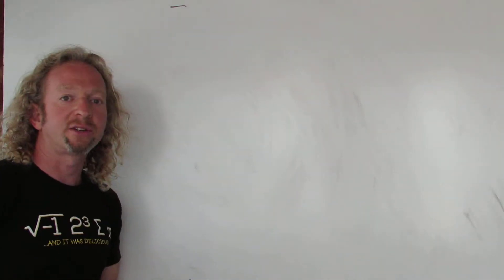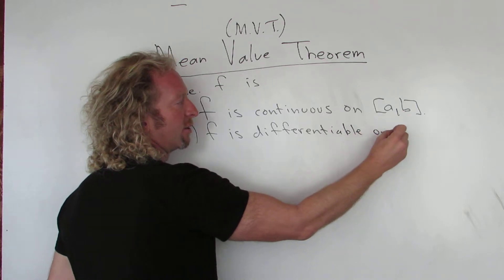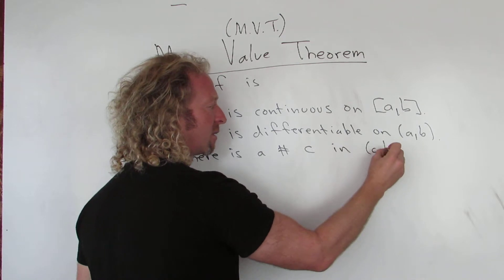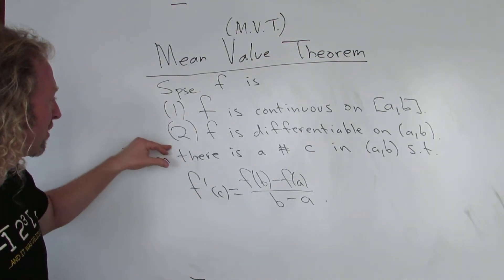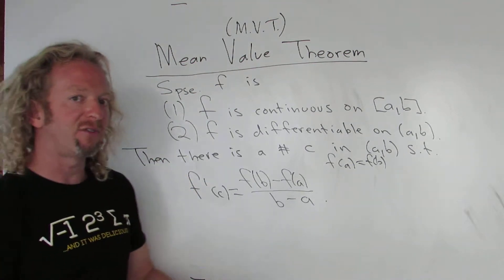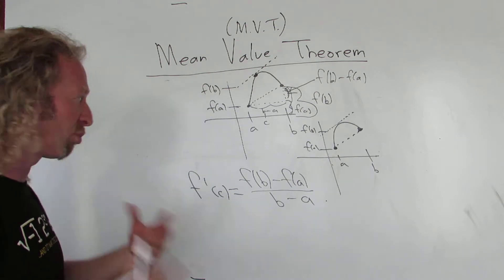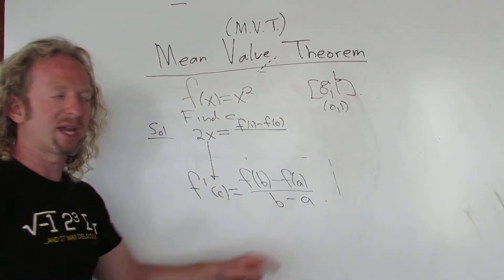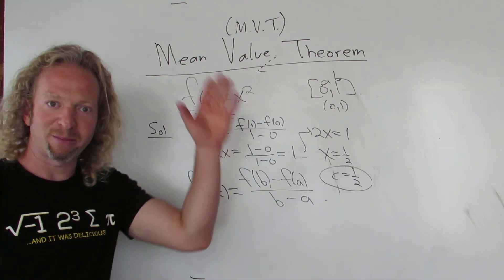The Mean Value Theorem From Calculus Explanation and Example of Finding c